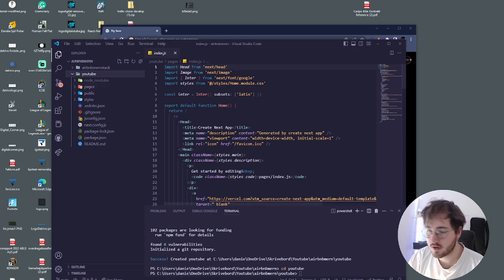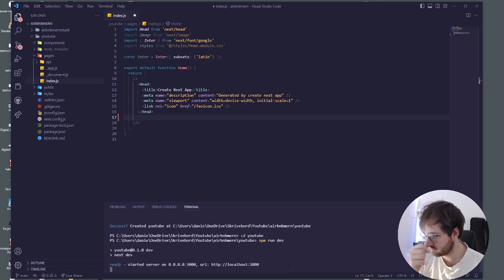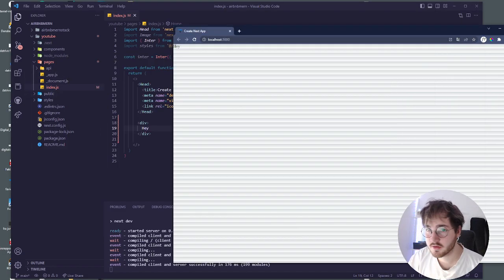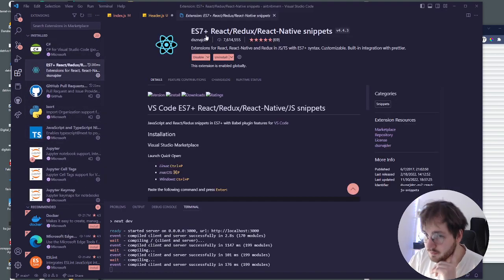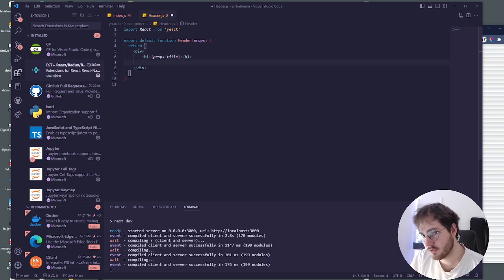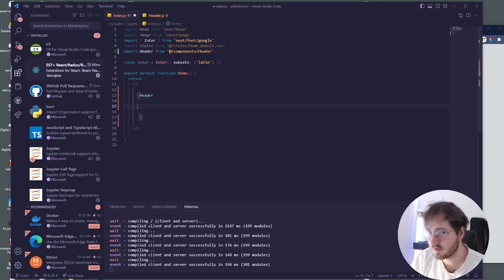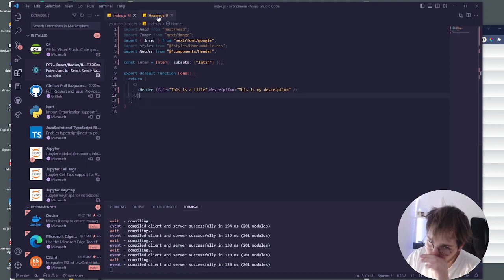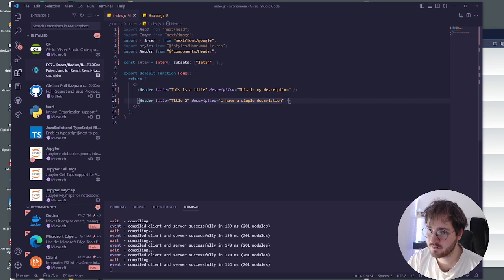How To Use React Props In 5 minutes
Quick guide on how to use React Props in components. Hopefully someone finds this interesting.

For this video i've already setup a project, but you can easily do it by following this:
Next.js setting up the project is incredibly simple. We simply npx create-next-app in the terminal at the destination we want to edit. To close down the project when it is running press Ctrl + c. To save a file press Ctrl + s.

React
Next.js
Props
Functional Component